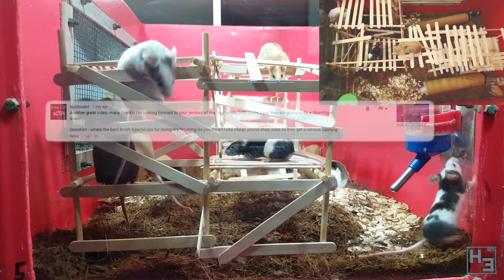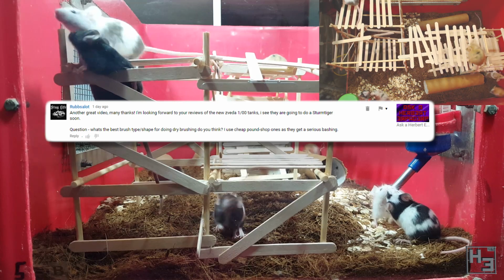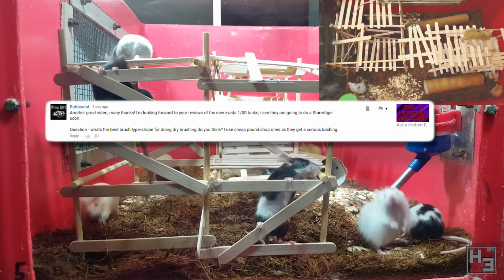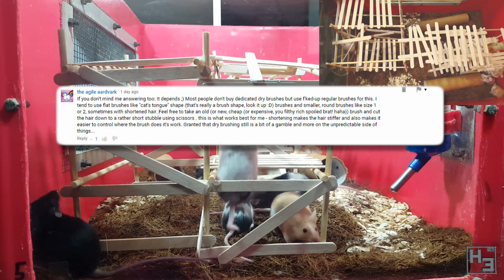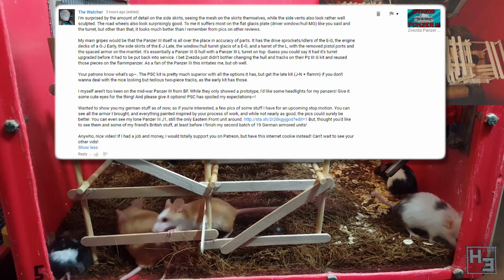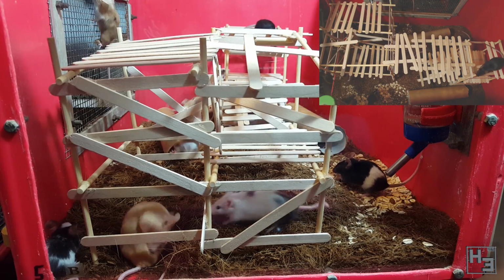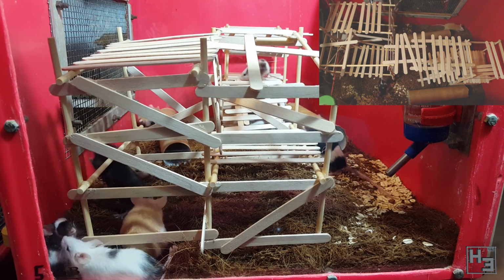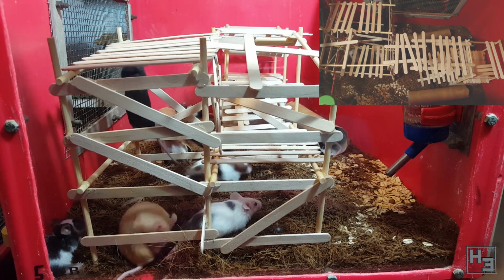Ask a Herbert Erpaderp 16: Sweet Sixteen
Yet another Ask a Herbert Erpaderp. Any questions you (probably) know where they go.